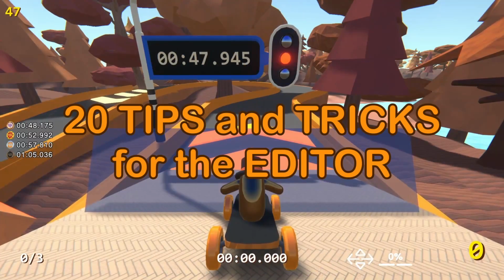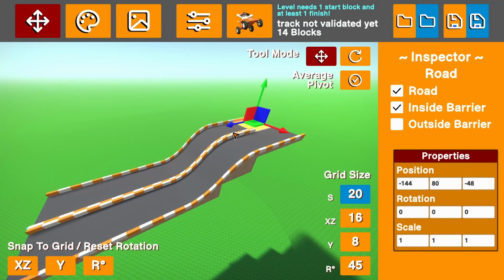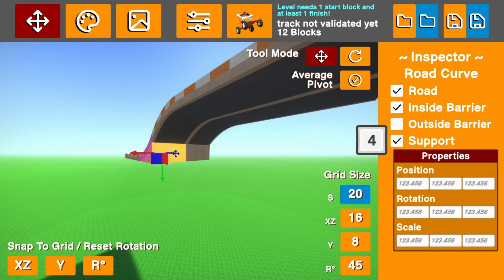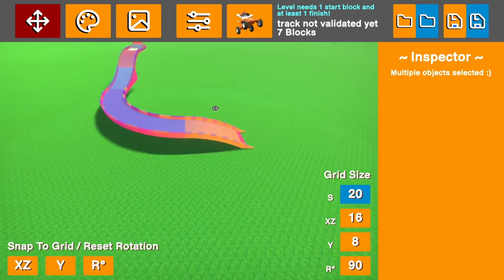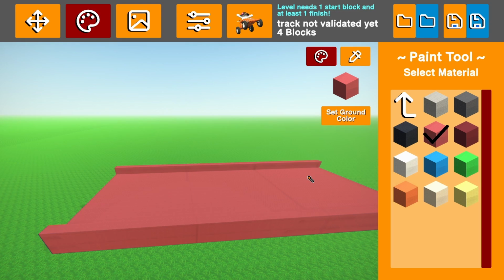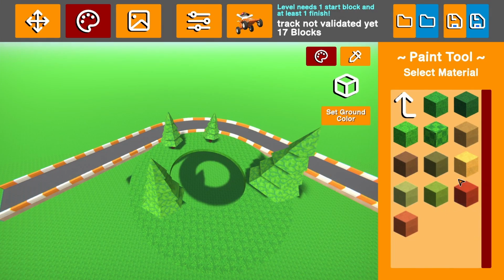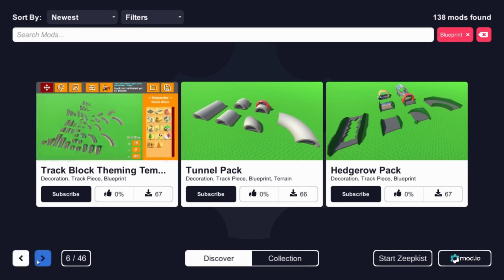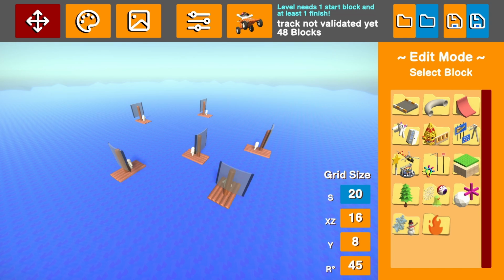20 editor TIPS and TRICKS for zeepkist builders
In this video i discuss 20 tips and tricks I think could help newbies and advanced builders. Sorry if quality isnt the best, as its my first video but I hope all of you still enjoyed it.